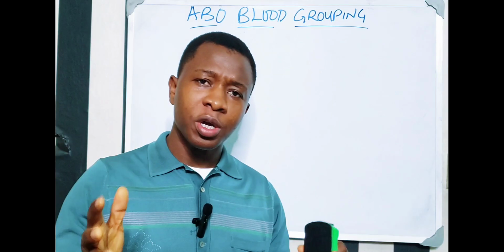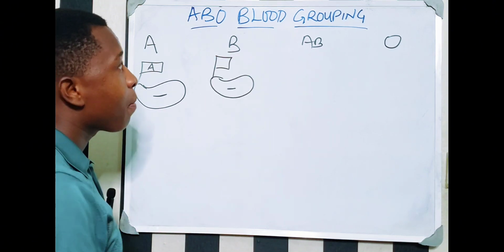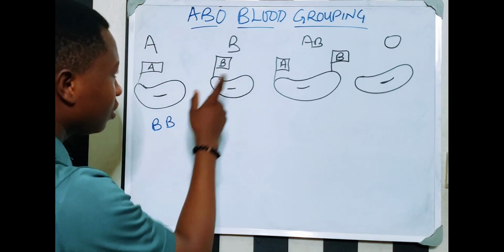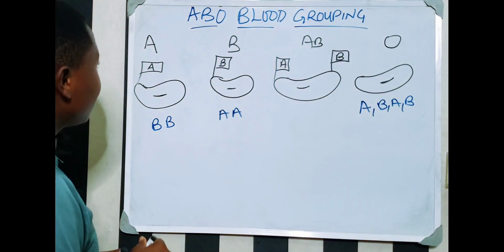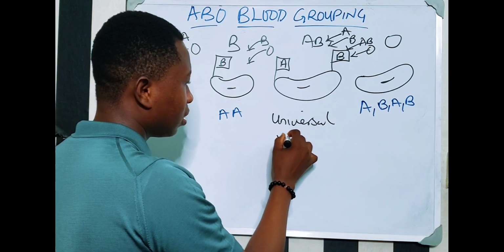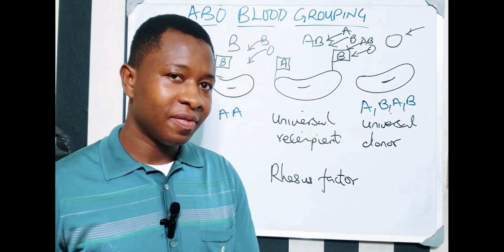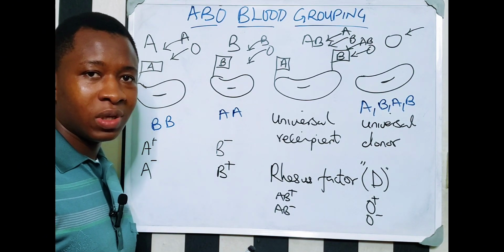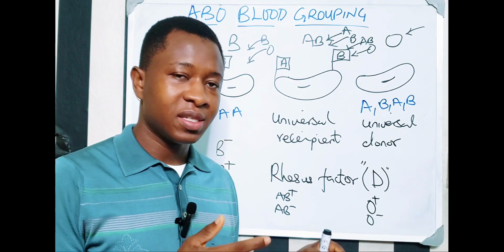ABO blood grouping(A,B,AB,O)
Rhesus factor Rh(D)